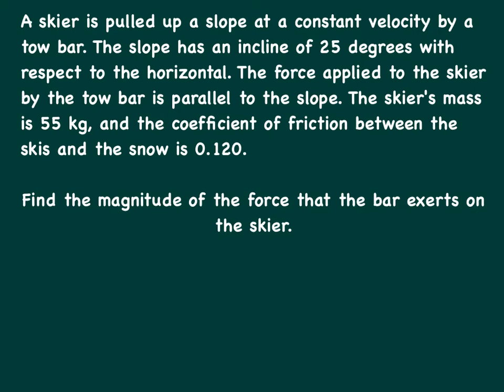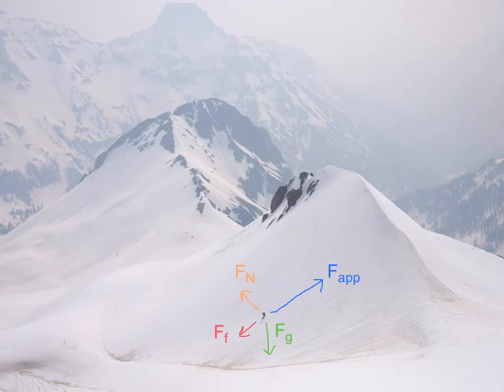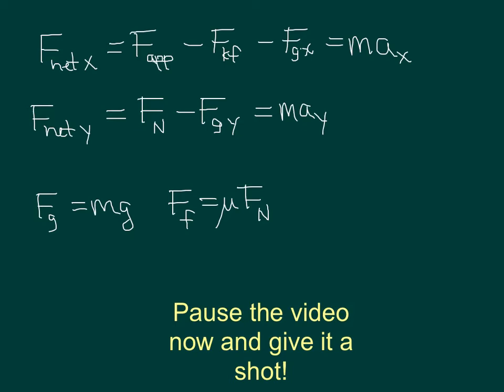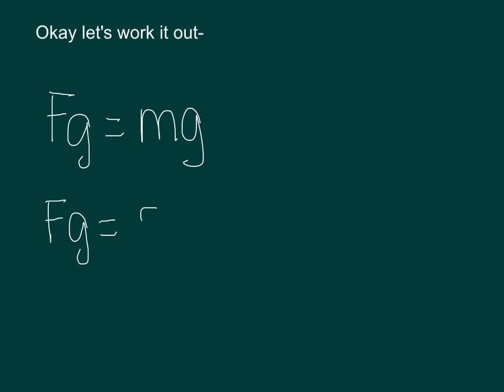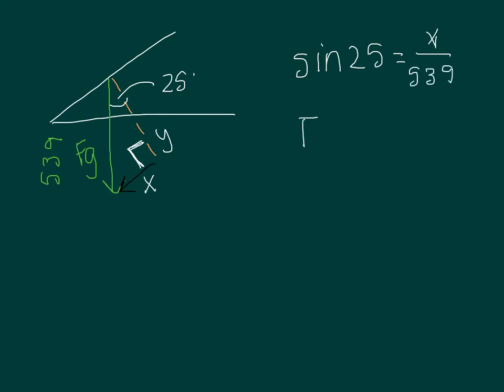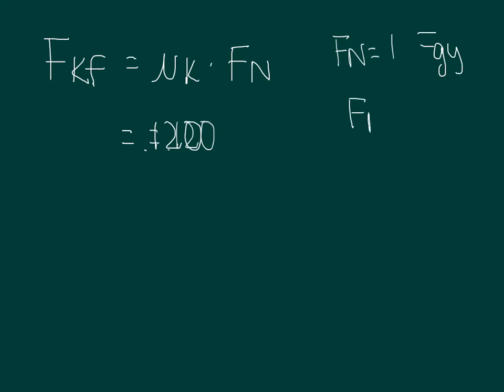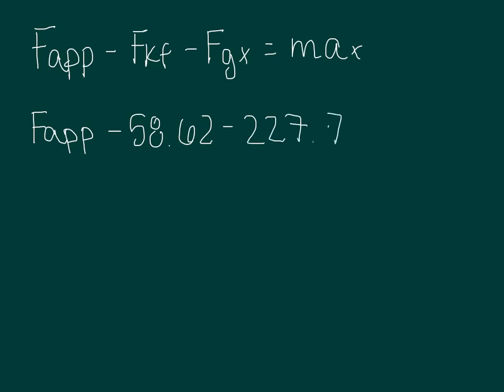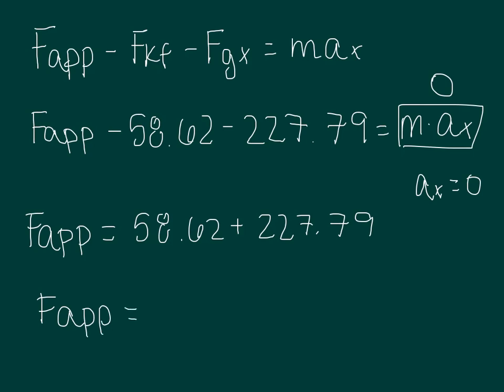Force Diagram Practice Problem (Honors Physics)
Force diagram problem utilizing vector components, friction, gravity, and normal force.